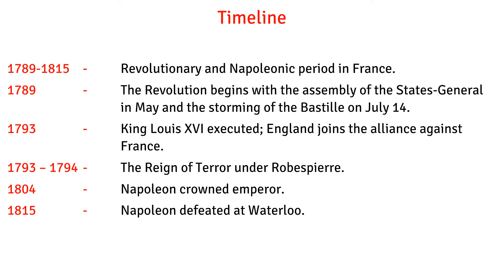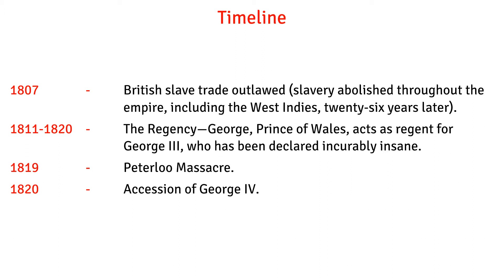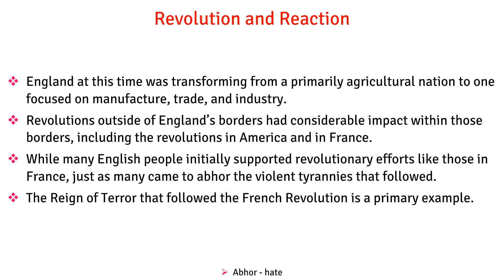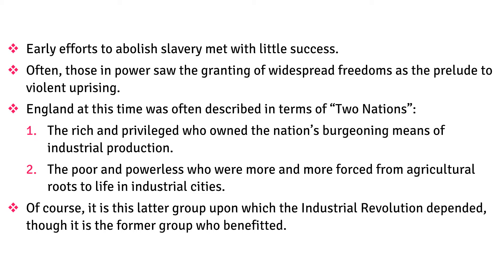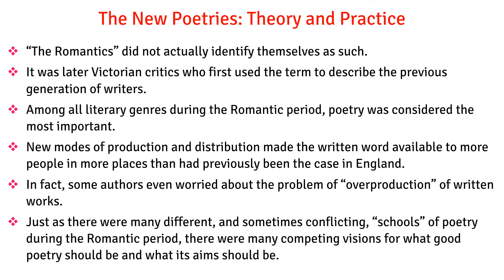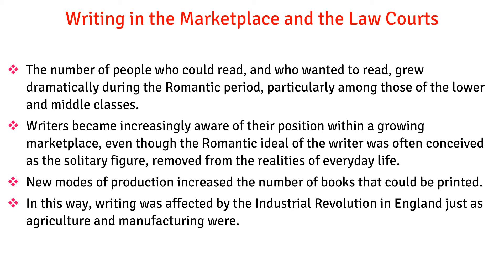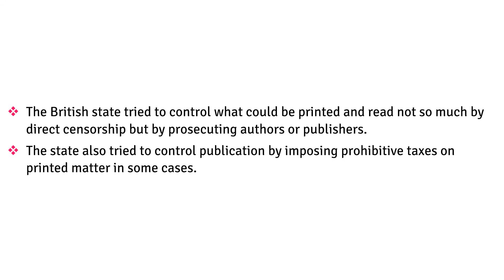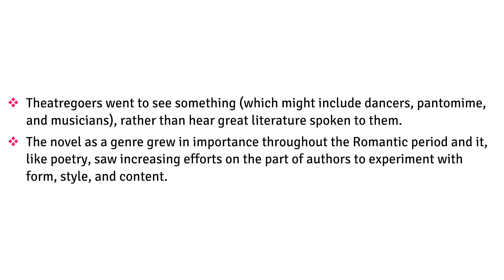Context and Background of Romantic Period | Explained in 6 Minutes | English Literature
Correct all grammar errors and enhance your writing with Grammarly, the writing tool of high achievers. It checks for 250+ types of common and advanced English grammar rules. It's widely used by students of all levels, business professionals, writers/editors, teachers/educators, job seekers, and English language learners.

📒 My Book Picks For You 📒

📘 World Literature in Your Fist -Best Book For UGC NET English

📘 #1 Bestseller: The Alchemist

📘Poetics by Aristotle:

📘A Glossary of Literary Terms by M.H. Abrams:

📘The Routledge History of Literature in English

📘Communication Skills Training: A Practical Guide to Improving Your Social Intelligence, Presentation, Persuasion, and Public Speaking

📘6 Secrets Smart Students Don’t tell you!

📘Toppers' Study Hacks by Avinash Agarwal

📘Atomic Habits

Best regards,
Team Quick Literature